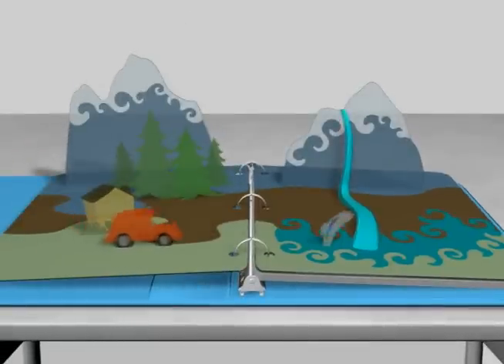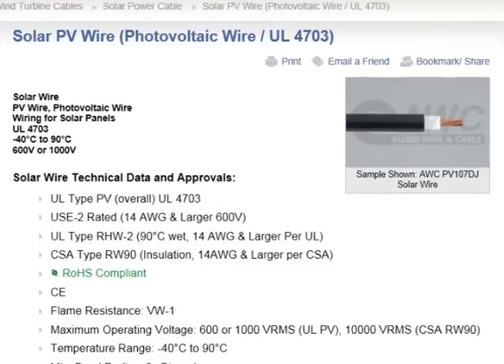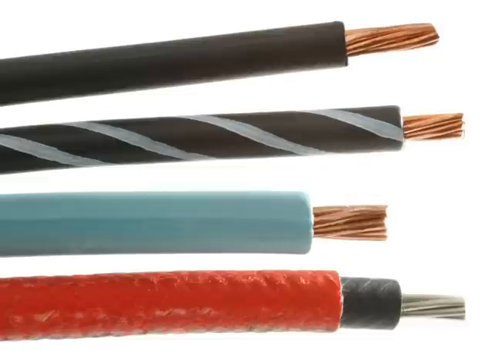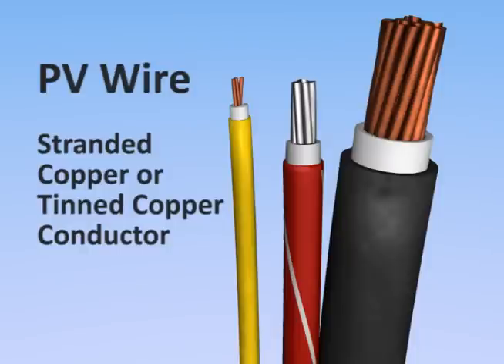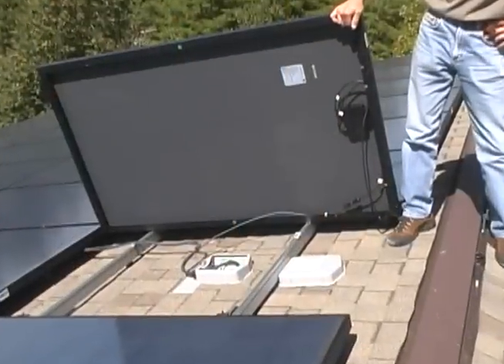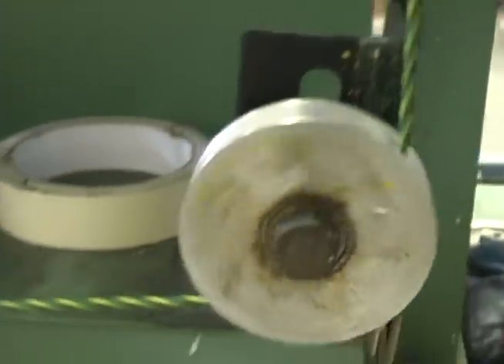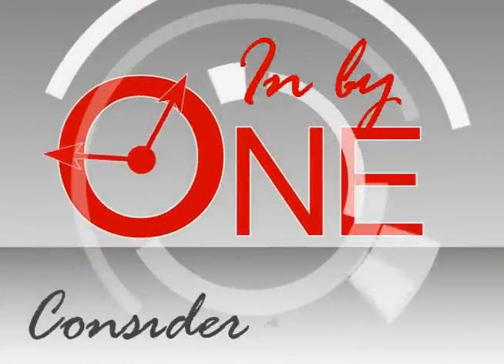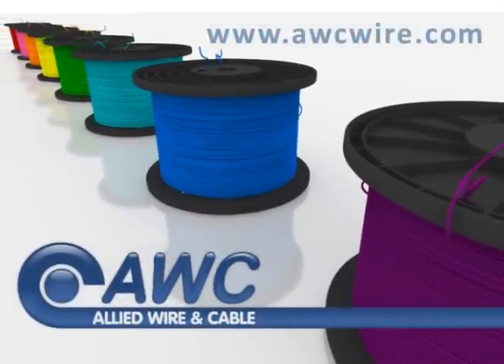Solar Cable: PV Wire vs. USE-2 Wire - Brought to you by Allied Wire & Cable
Watch our Solar Cable video to get the facts on USE-2 and photovoltaic wire (PV wire). Choosing between USE-2 wire and PV wire can be challenging, so we'll compare their constructions, attributes, resistances, and recommended applications to see which is more appropriate for your solar cable project.